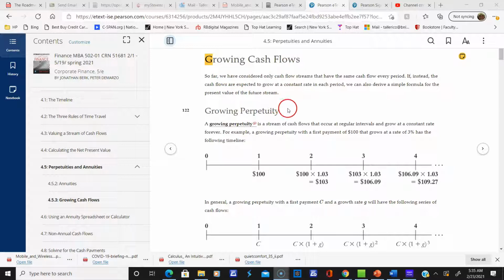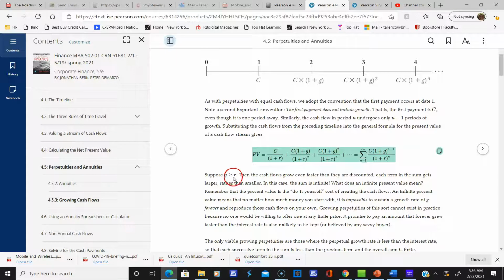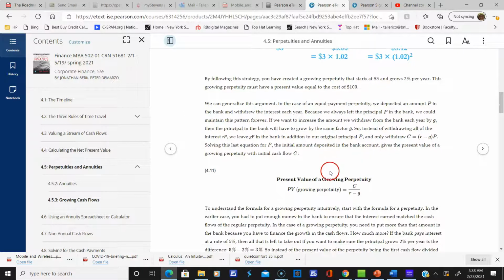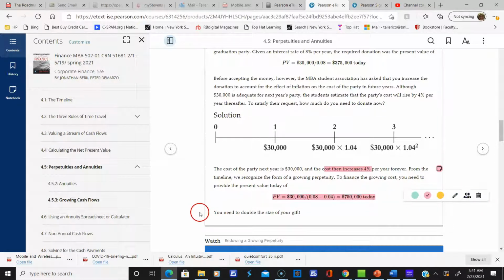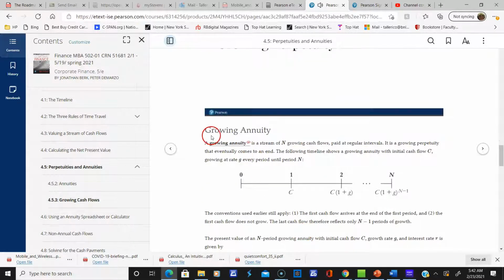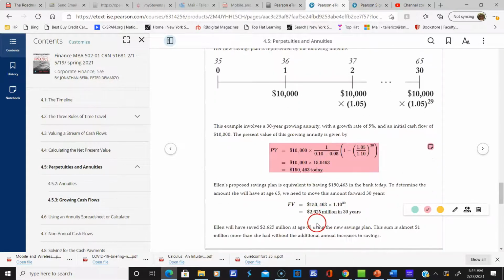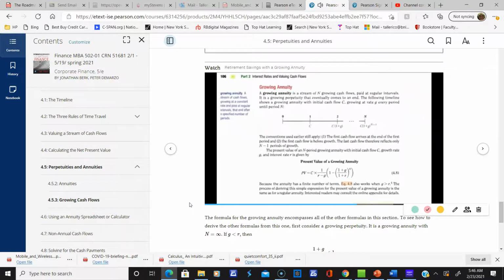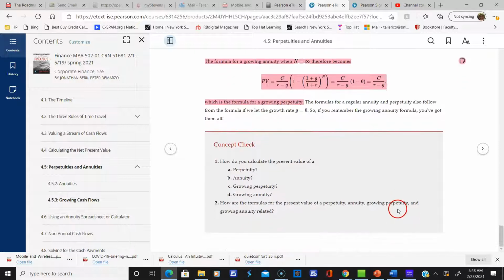502 chapter 4 part 4